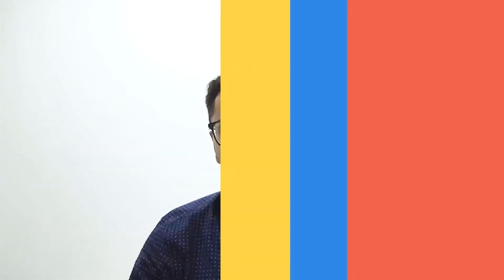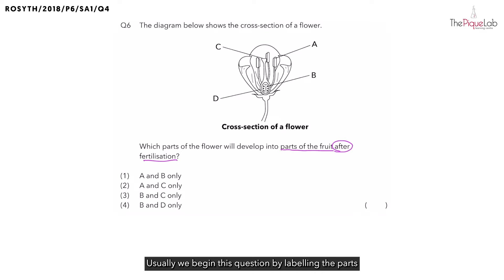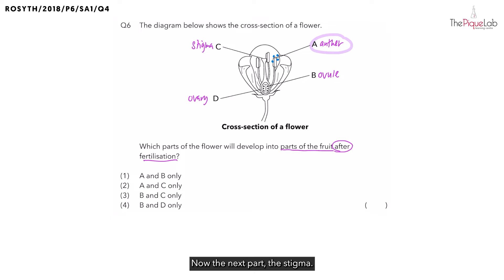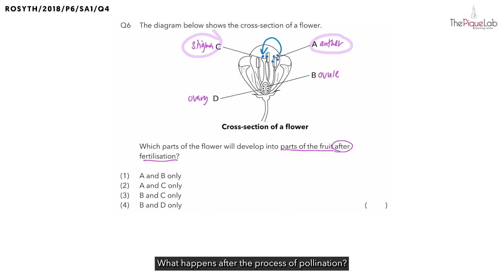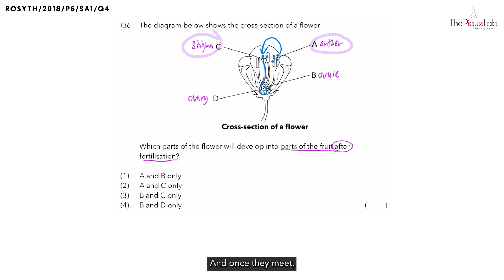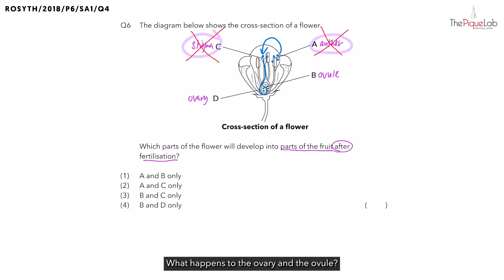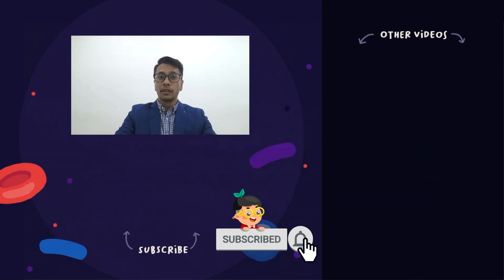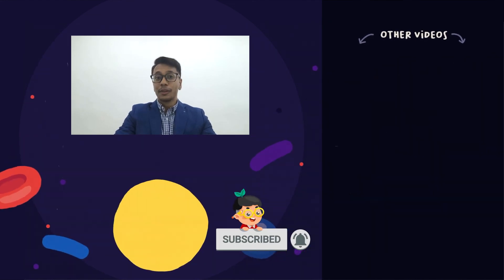PSLE SCIENCE MADE SIMPLE EP80 | Reproduction | Which Flower Parts Will Develop Into A Fruit? 🌸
In this PSLE Science Made Simple episode, Mr. Firhad will be analysing a 2018 Primary 6 Science examination question on the topic of Reproduction from Rosyth School (ROSYTH). Watch closely as he shares his approach in tackling this question on Reproduction!